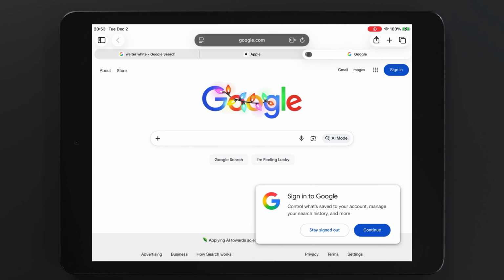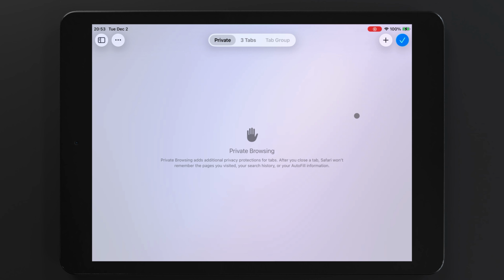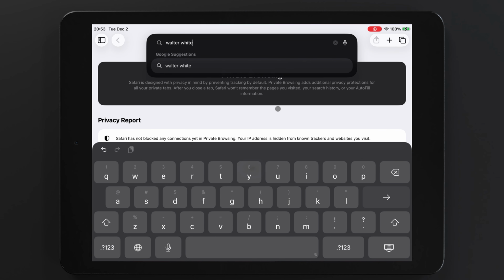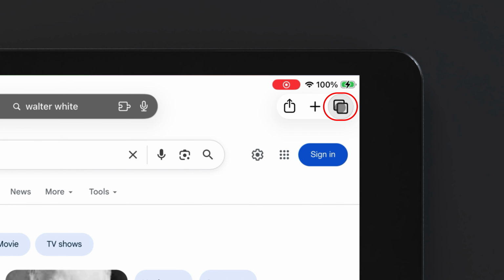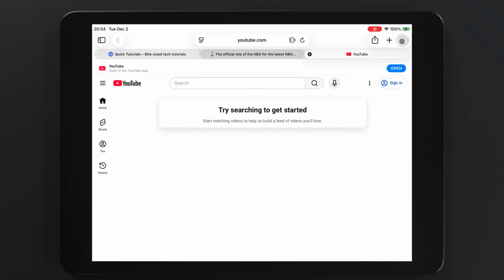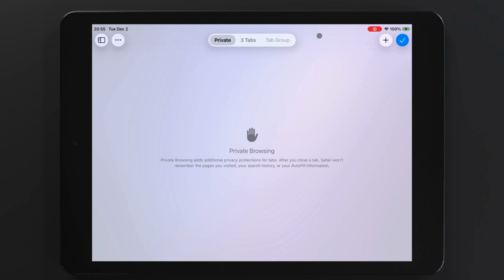iPad: How to Turn Off Private Browsing (Step-by-Step Guide)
Want to disable Private Browsing on your iPad? In this quick tutorial, I’ll show you exactly how to turn off Private Browsing in Safari so you can switch back to normal browsing mode.

You’ll learn:
• How to exit Private Browsing on iPad
• Where to find the tab switcher
• How to make sure Private Browsing stays off
• What the locked private tabs mean

Perfect for anyone who accidentally opened Private Browsing or can’t figure out how to switch it off.

Our favorite setup:
• 2TB SSD Hard drive